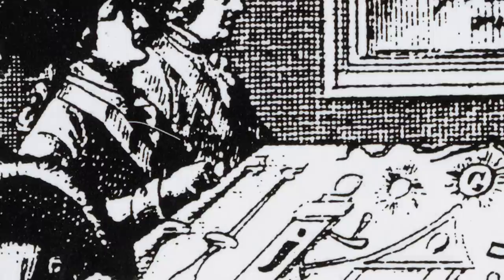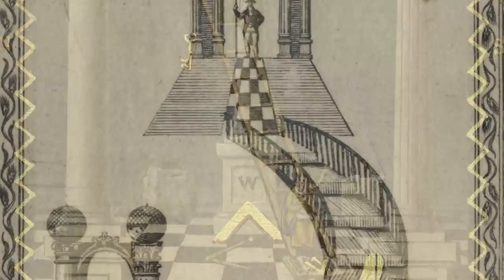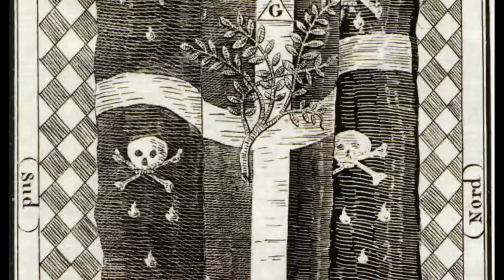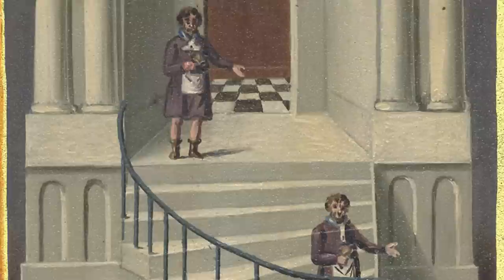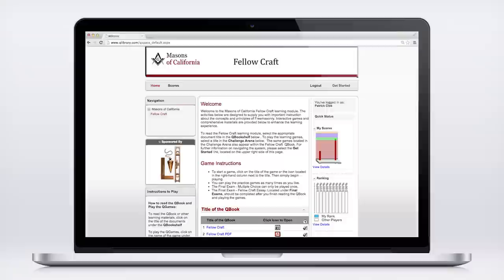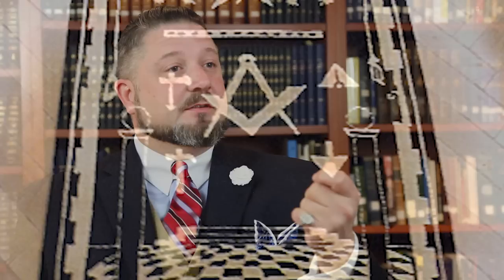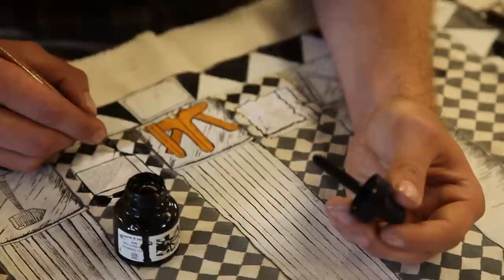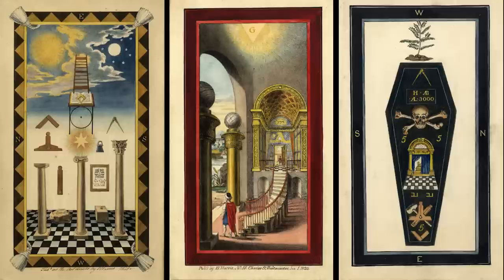The Art of Masonic Education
From floor sketches to tracing boards, Masonic artists over the centuries have produced incredible works to serve as lodge teaching aids. In addition to being artifacts of our fraternity, many of these pieces are treasures of the art world. This video explores the history and significance of art in Masonic education from the 18th century to today, as told by historians, Masonic scholars, and the artists themselves.